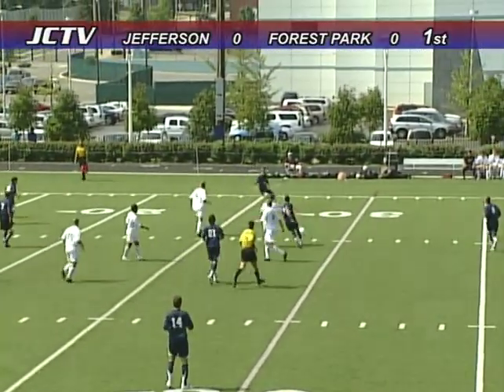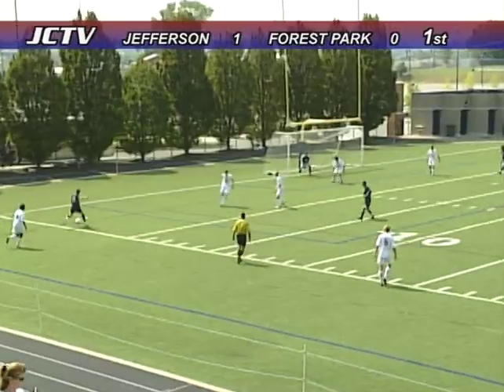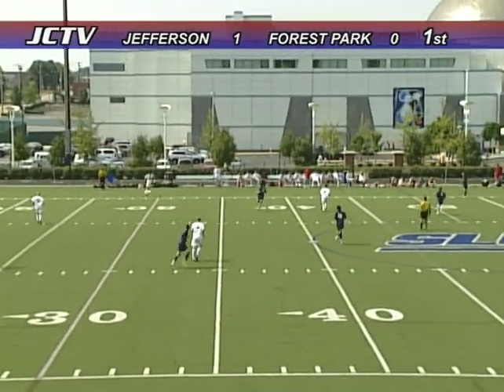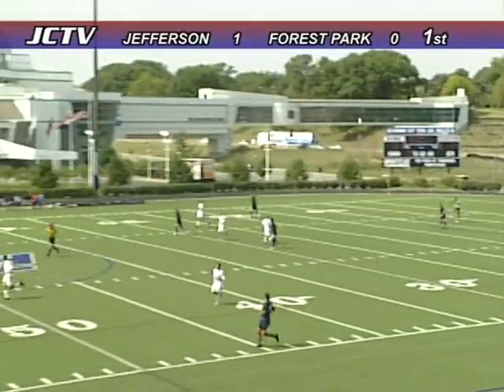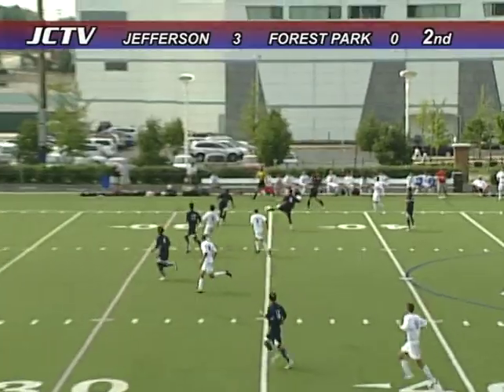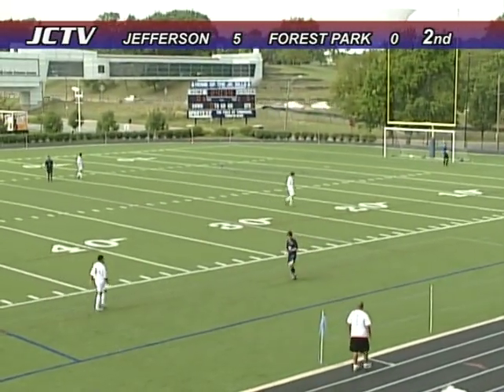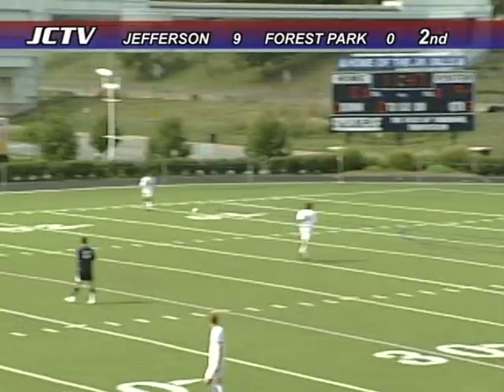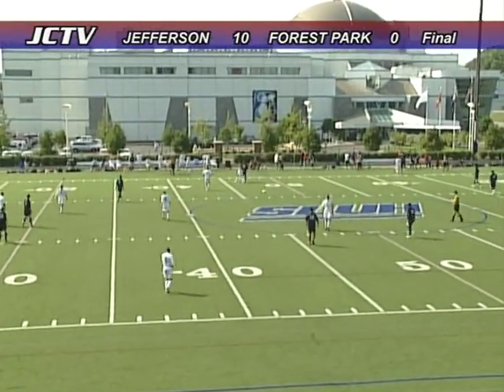Jeffco Vikings Men's Soccer vs Forest Park September 22nd, 2007